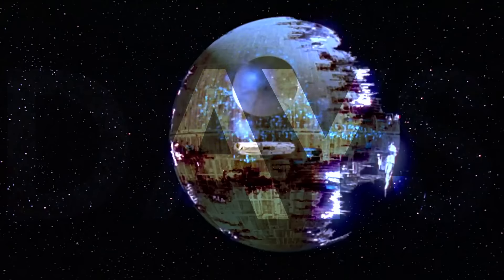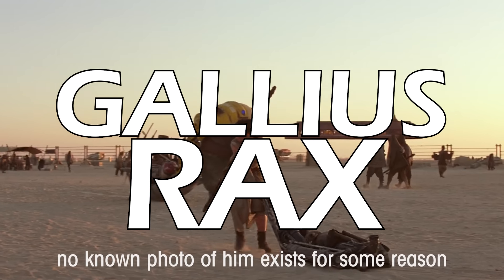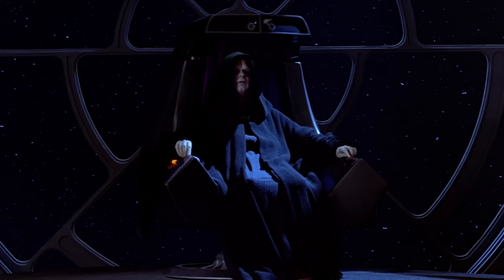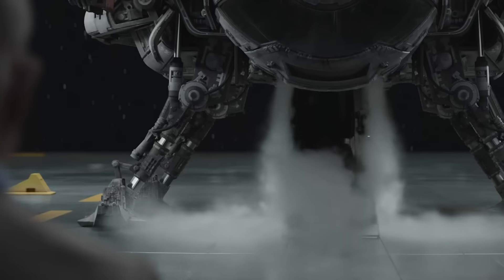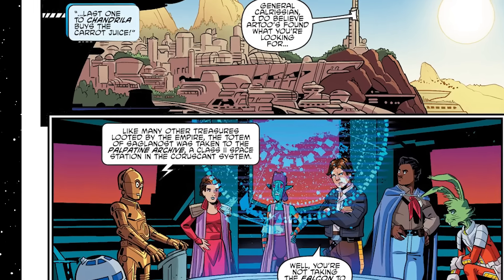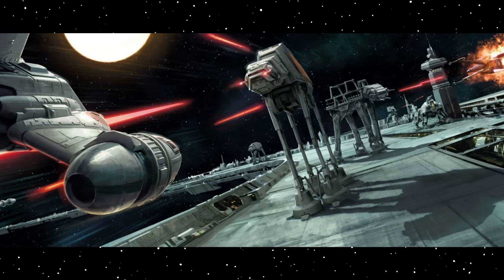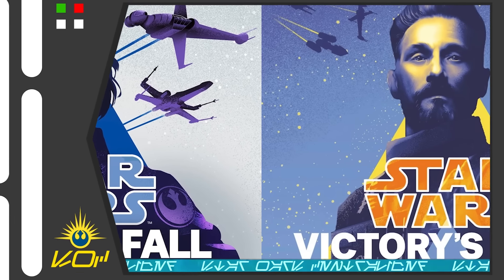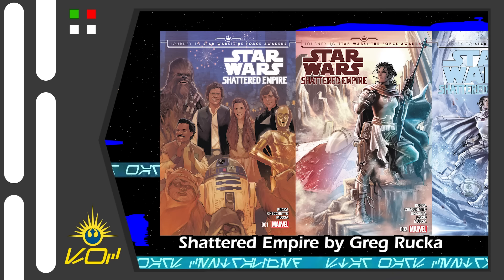How one event changed Star Wars’s timeline forever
Star Wars Legends and Star Wars Canon have some pretty distinctly different New Republic eras. But what's the ONE event that makes all of this possible?